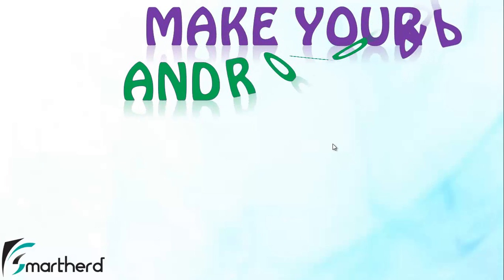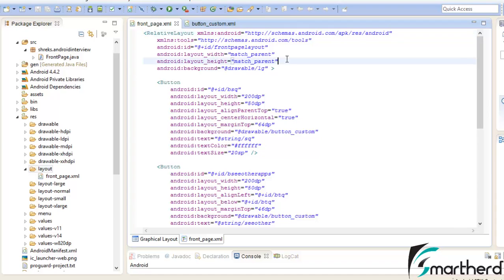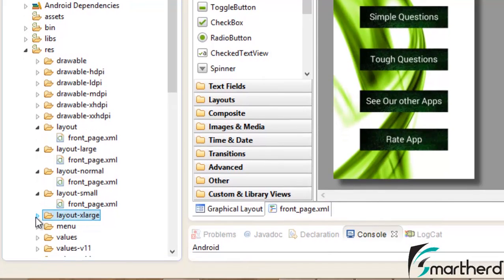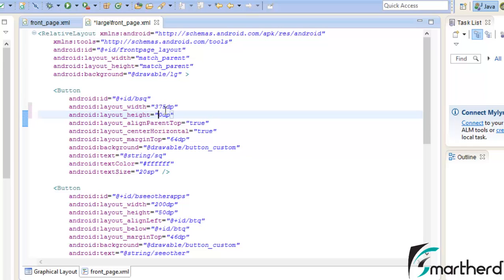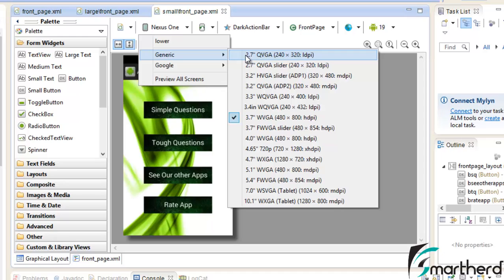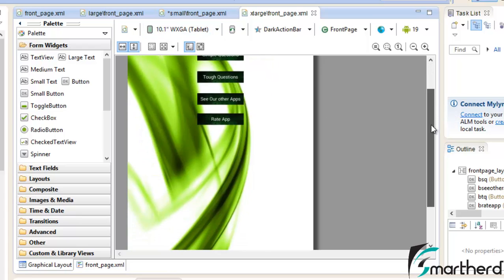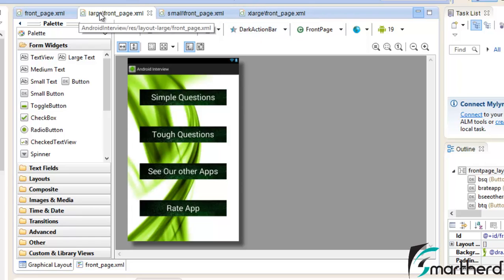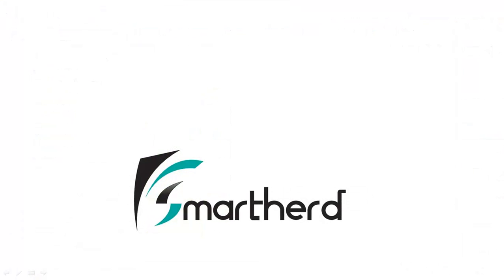#43 Android Tutorial: Multiple Screen Support - 4 Make Your Android App - Part - 10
App of Android Interview : Live demo of designing PORTRAIT MODE LAYOUT and Multi Screen support and multi device support in android. This Tutorial says how you can make your app supported in multiple screen size, multiple screen density, multiple API versions. .